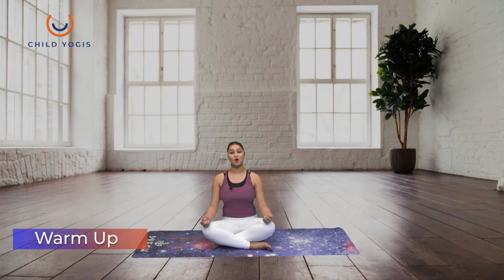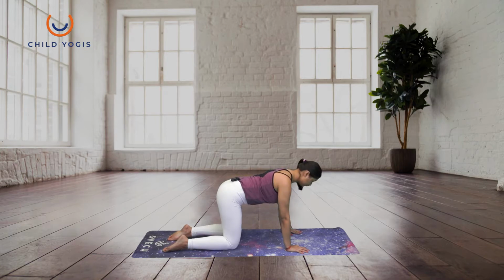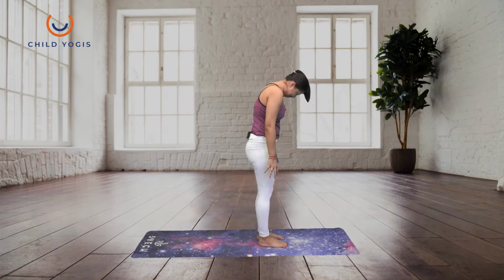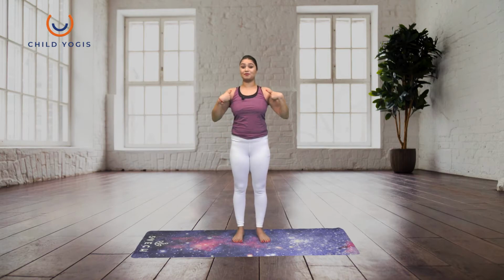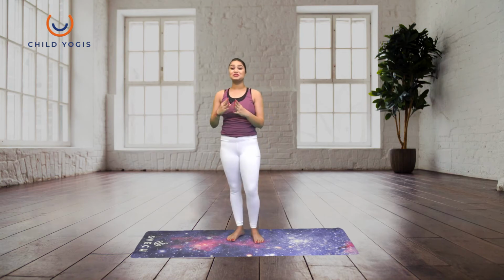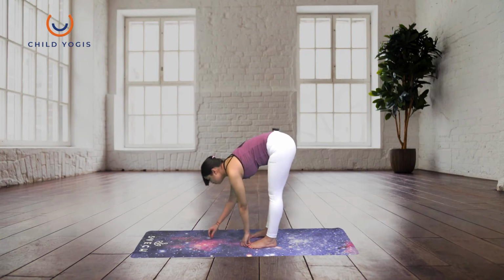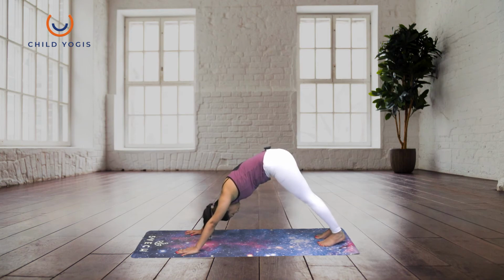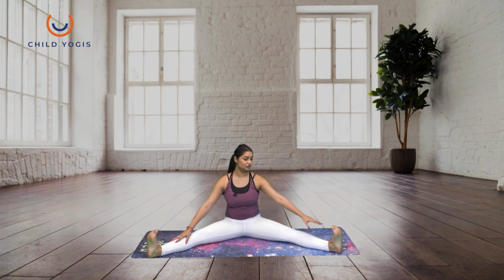Teen Yoga Episode 2 | Yoga for Teenagers | ChildYogis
Asanas for stretching and releasing stress from your body. The session will guide you to build a strong connection to body awareness and movement. Includes pranayama, aasanas and savasana addressing the breath, body and mind.

Watch our videos FREE on ChildYogis App:
Google Play: